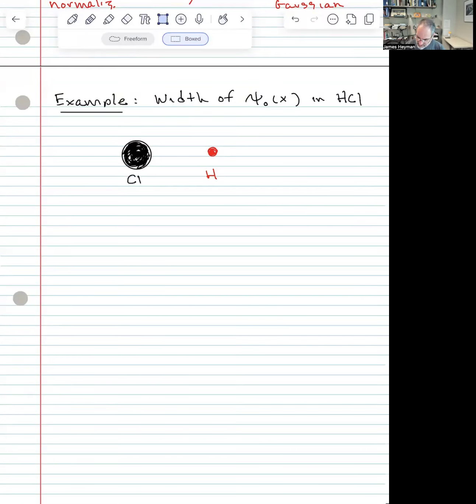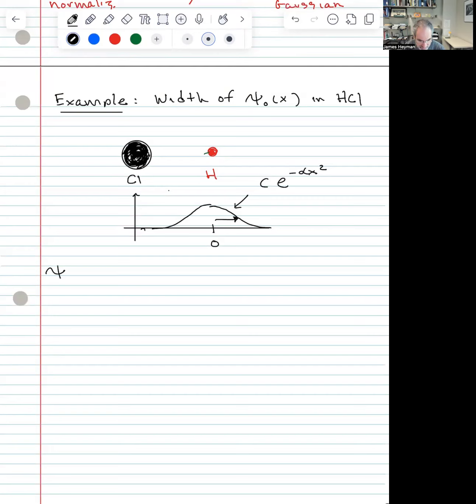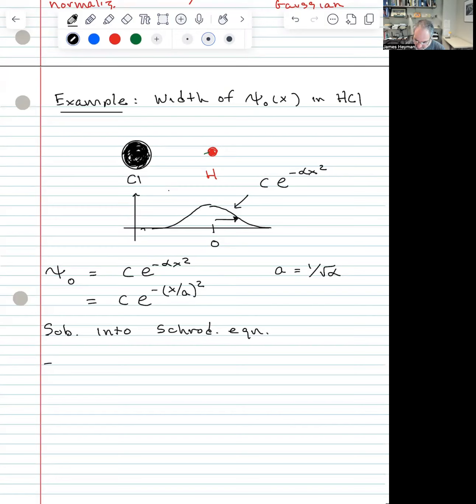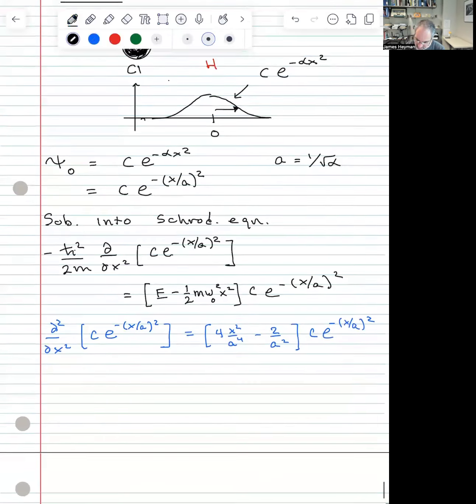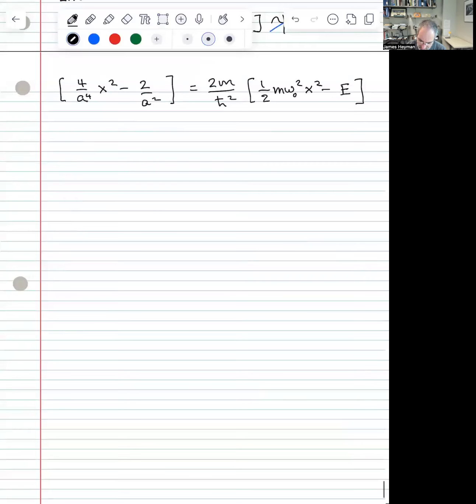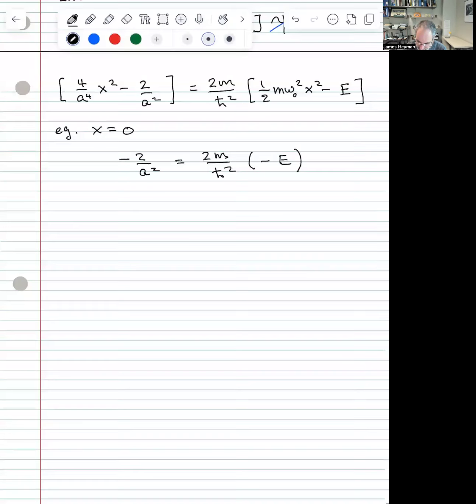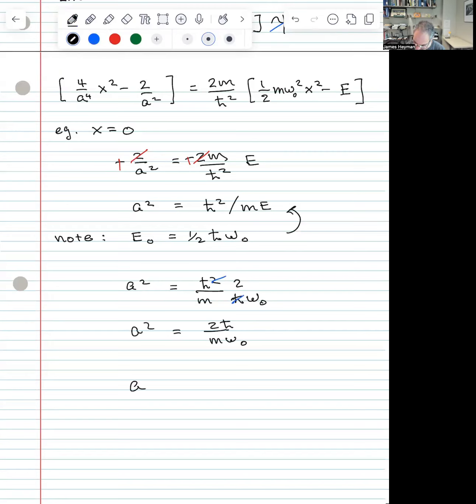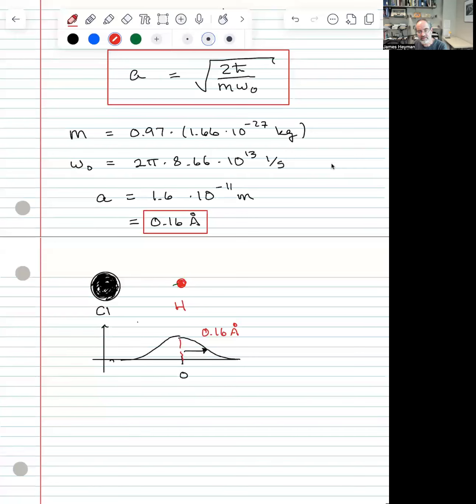P331 F25 L25 V5 example